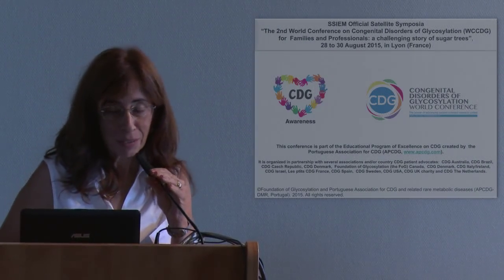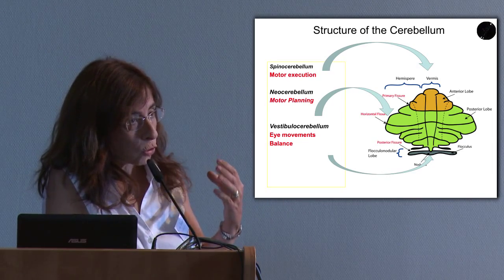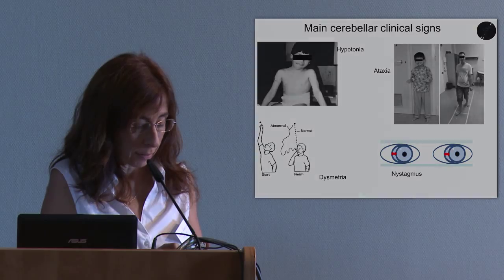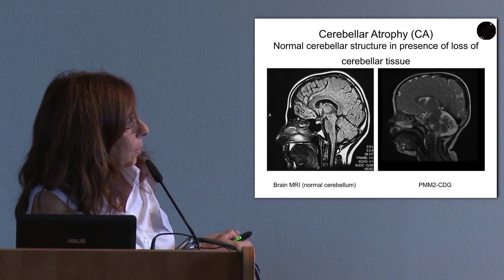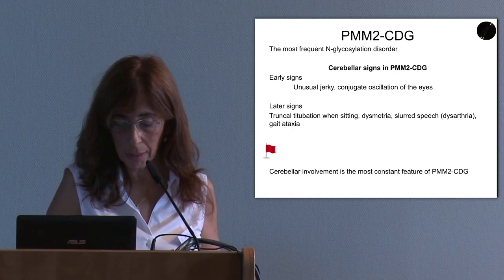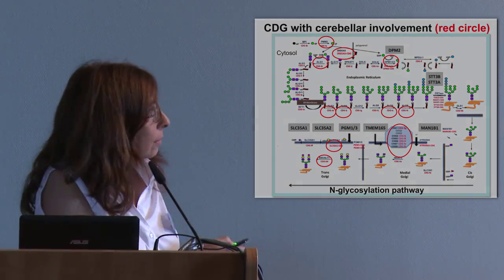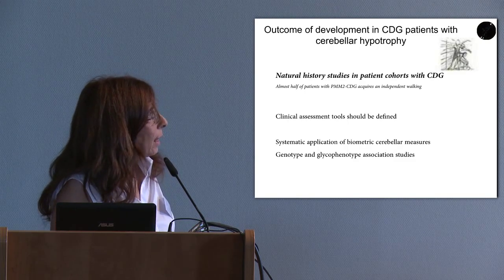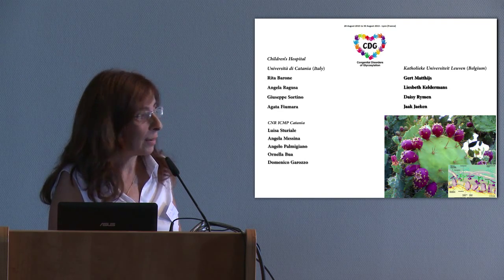Video 4: Rita Barone - The cerebellar involvement in CDG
Rita Barone, Department of Pediatrics - Child Neurology
University of Catania, Catania - Italy

The World Conference on Congenital Disorders of Glycosylation (CDG) aims to raise awareness about Congenital Disorders of Glycosylation (CDG) around the world and to foster an exceptional collaborative model involving patients, family members, researchers and physicians.